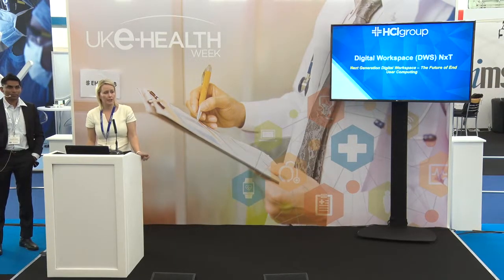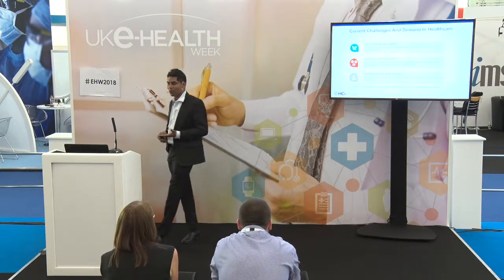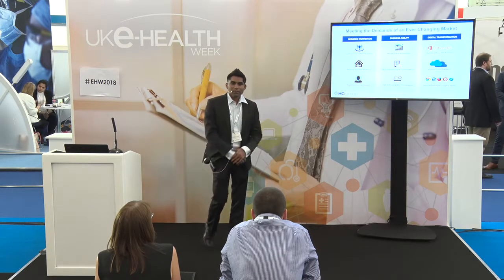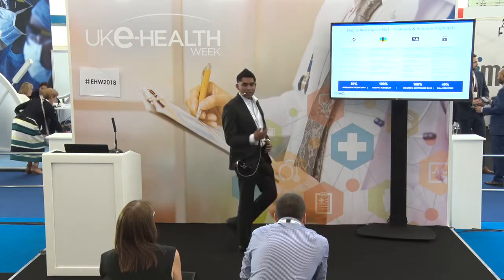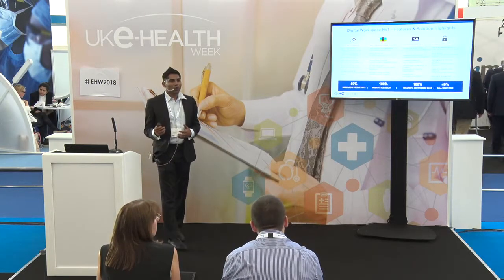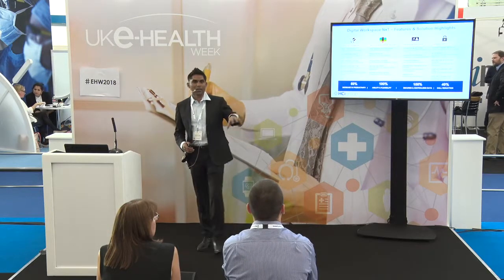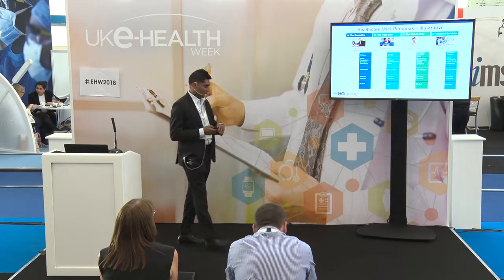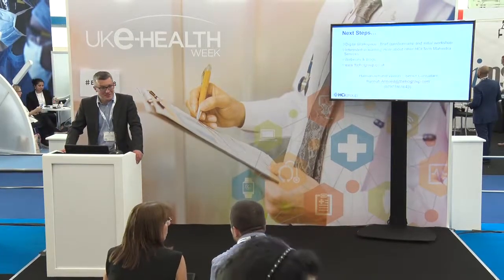Next Generation Digital Workspace – The Future of End User Computing Prasad Dhas and Hannah Armand